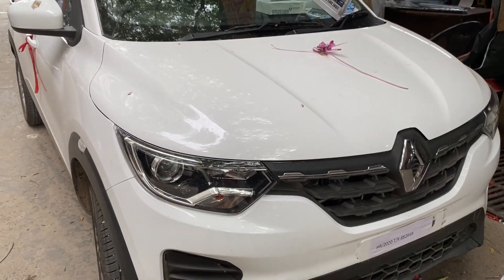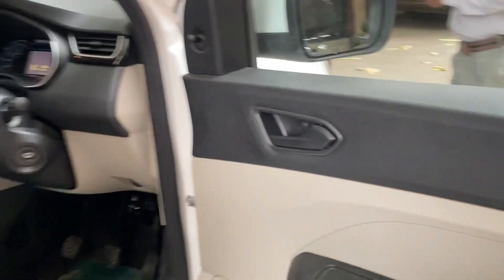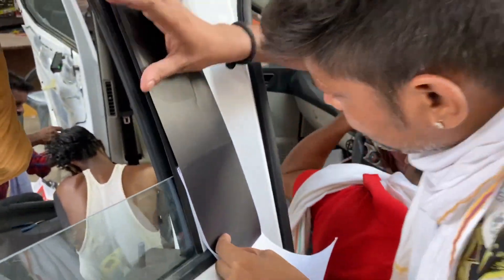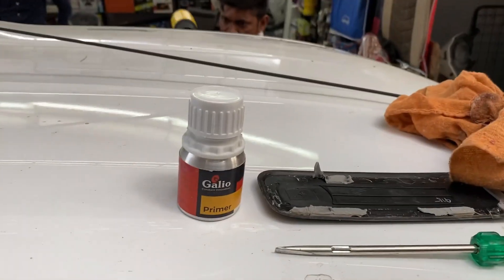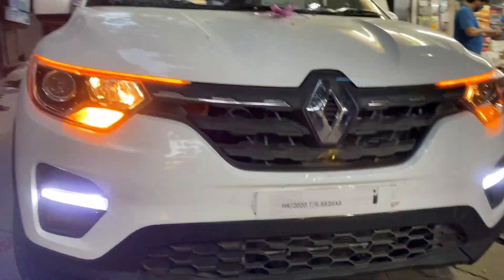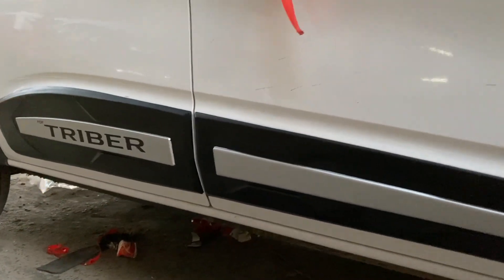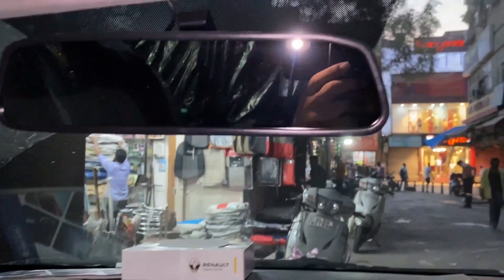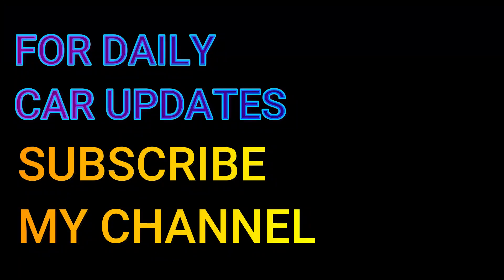TRIBER RXL ROOFRAIL, CAMERA SCREEN, FRONT DRL AND FOG LED| RXL MODIFICATION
FOR YOUR CAR MODIFICATION🚗
CHOOSE CR HUT✅
SHOP NO 37,38 , RADIO MARKET , KAROLBAGH
NEWDELHI -05